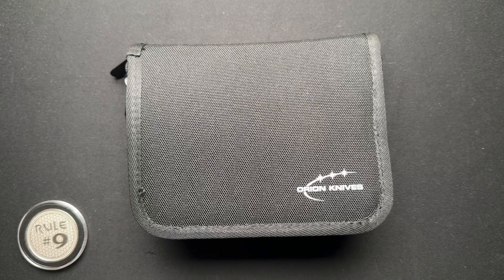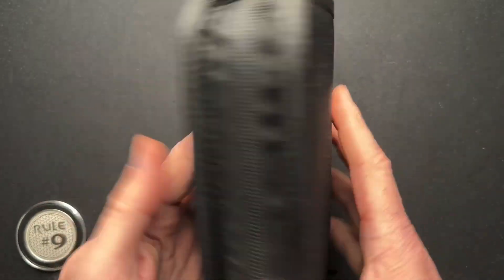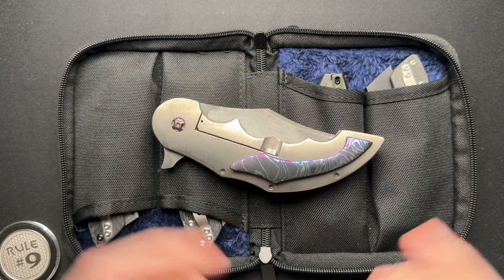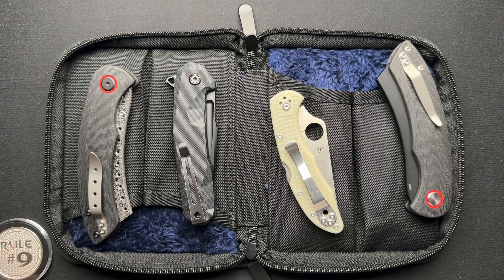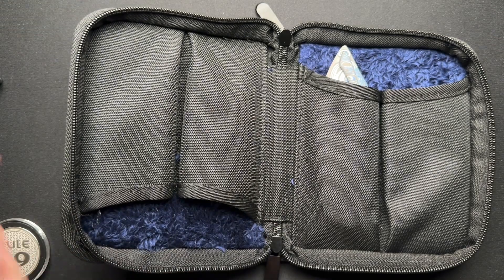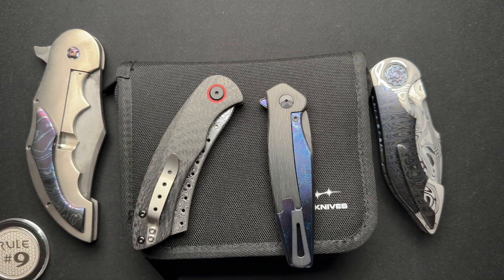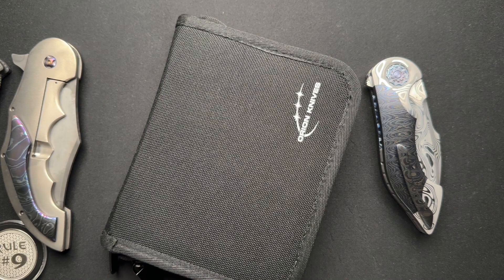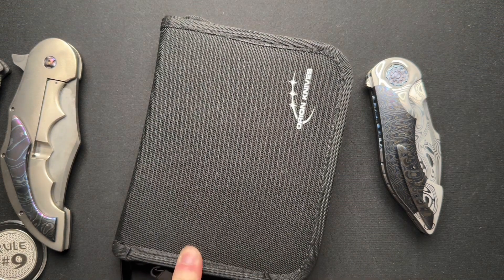Orion Knives Storage Case Review